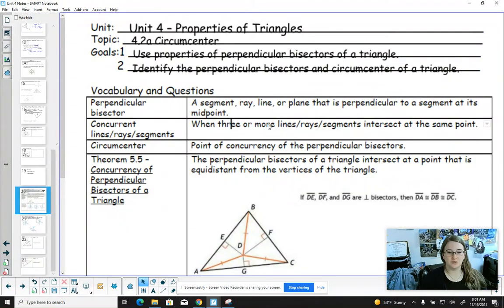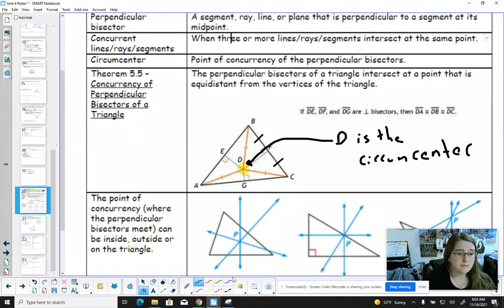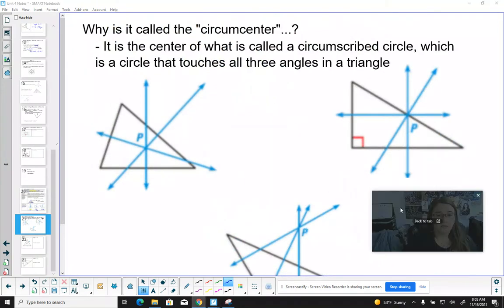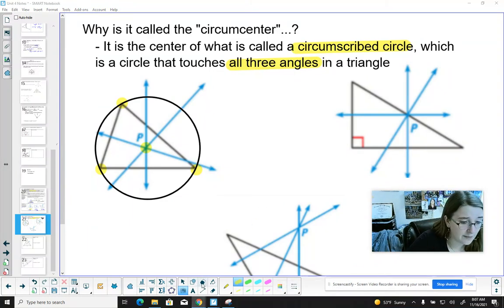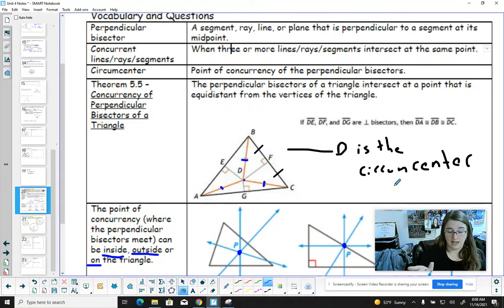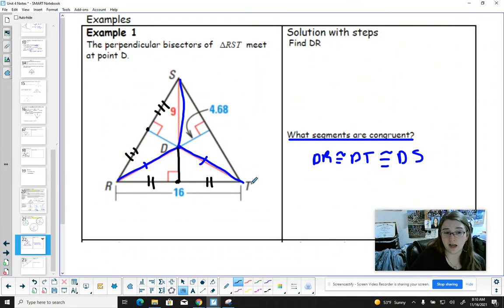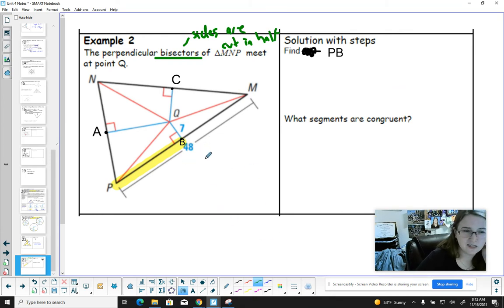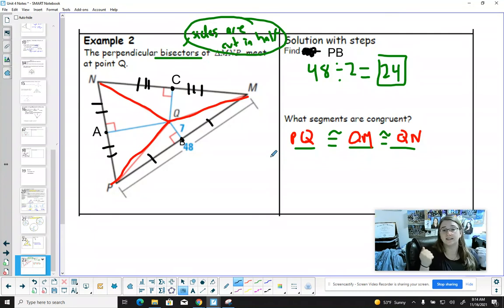Untitled: Nov 16, 2021 8:14 AM